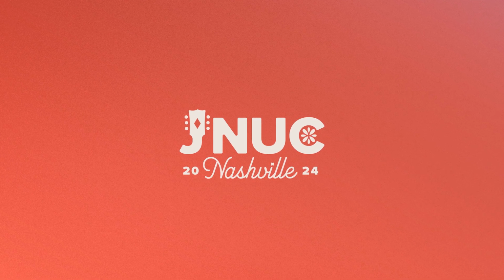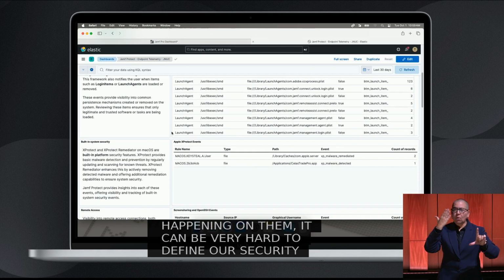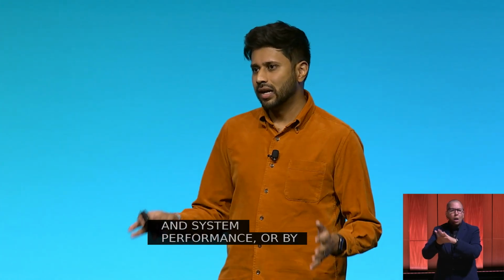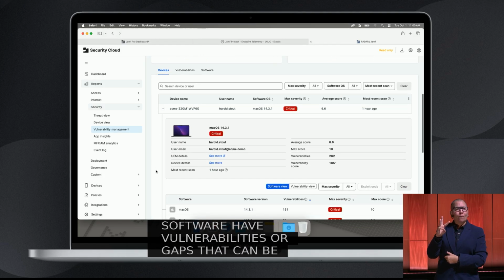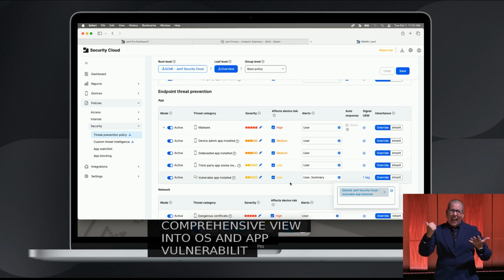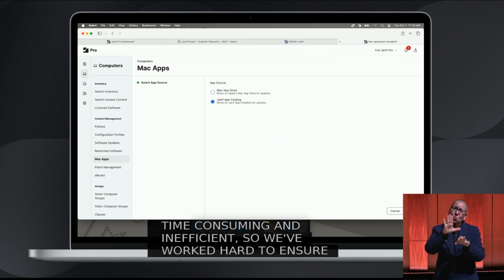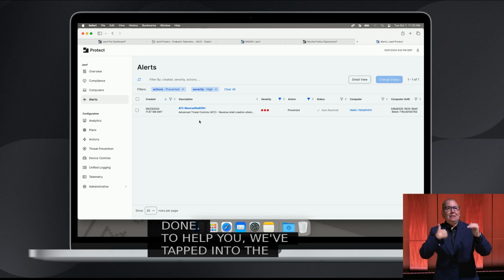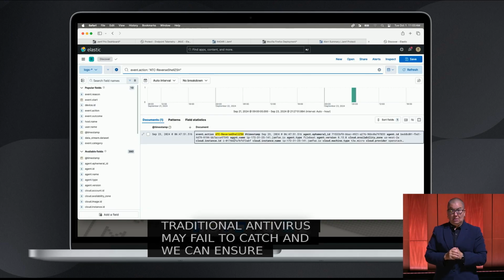JNUC 2024: Jamf Mac Endpoint Telemetry, Vulnerability Mgmt and Advanced Threat Controls for Apple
Explore Jamf advanced threat controls and vulnerability management to help secure your organization’s devices. Learn how endpoint telemetry provides real-time insights to identify security issues early, streamline patching, and reduce downtime. Stay ahead of vulnerabilities with Jamf's powerful and proactive security solutions.